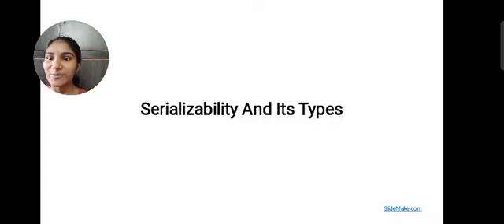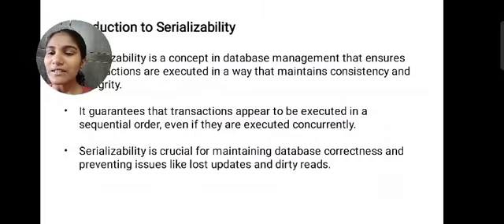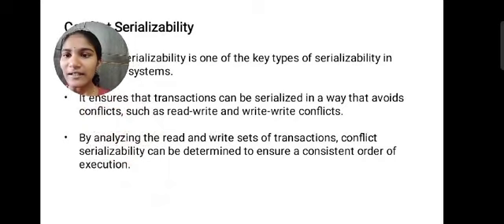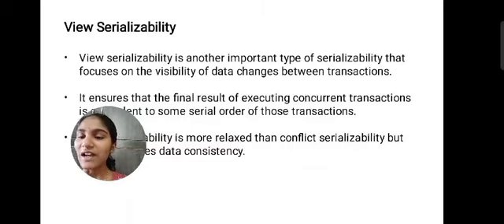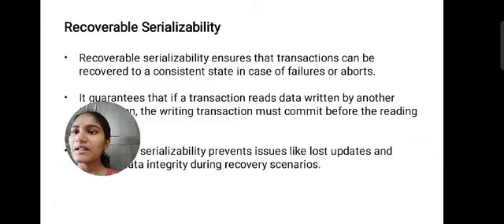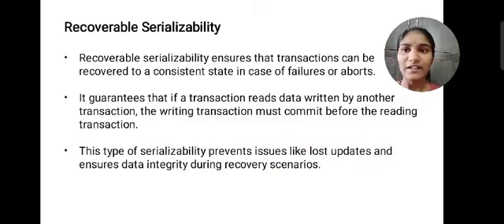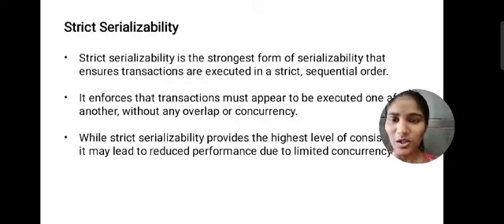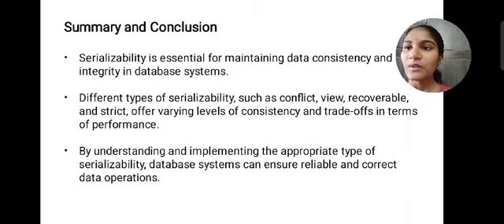Serializability and its types